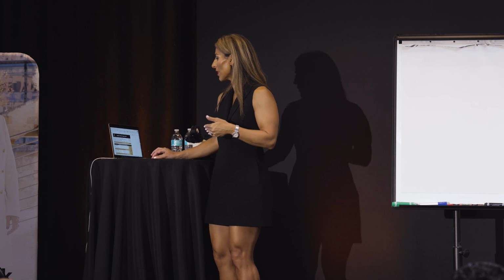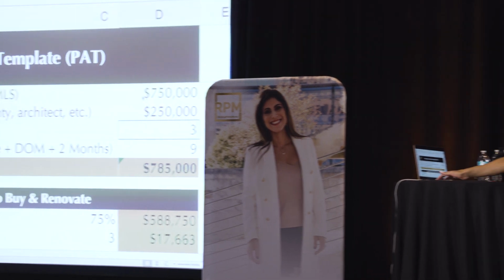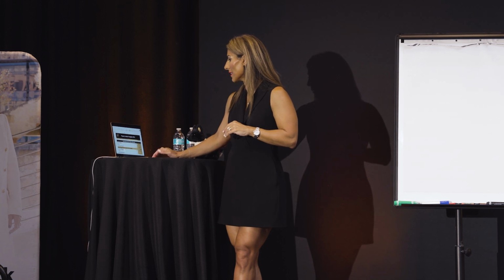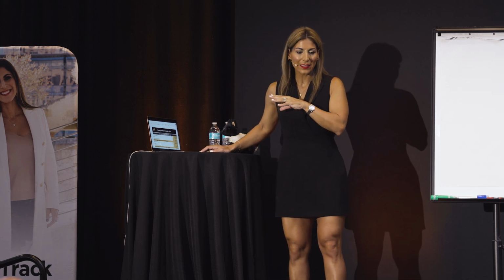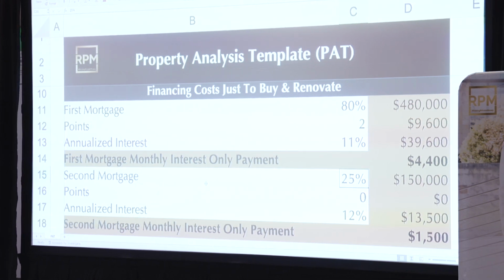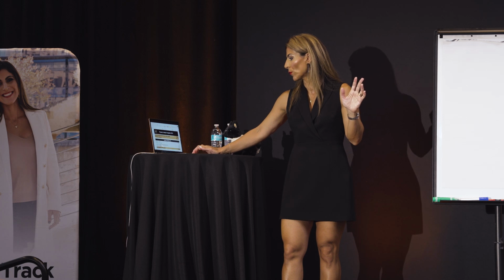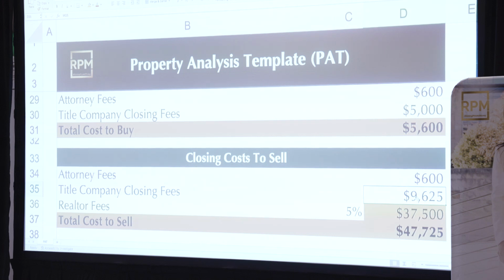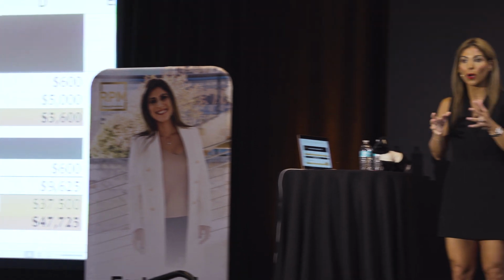Win Over Private Money Lenders Using This Property Analysis Template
Amy breaks down her game-changing deal analyzer into just seven critical numbers, helping you quickly pinpoint if a property's a goldmine or a money pit.

Share this deal analyzer with potential private money lenders and watch your buying power increase... asap!

0:00 How This Analyzer Attracts Private Money
1:05 The 7 Numbers You Must Know for Every Deal
3:30 Avoid Costly Mistakes: Holding Costs Explained
6:15 Negotiating Smarter: How Accurate Numbers Help
9:00 Impress Lenders Every Time: Presenting Your Analysis